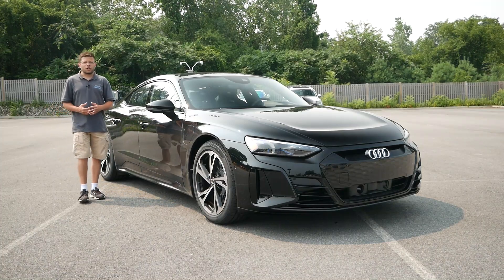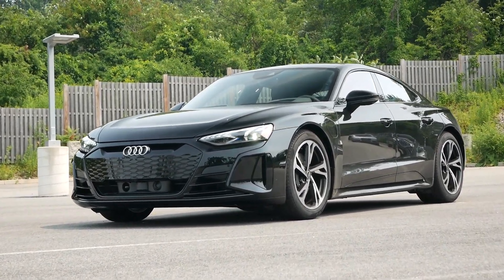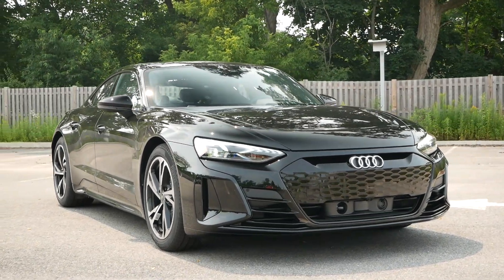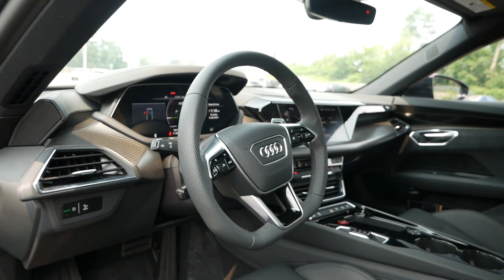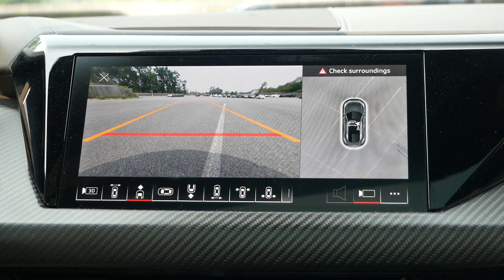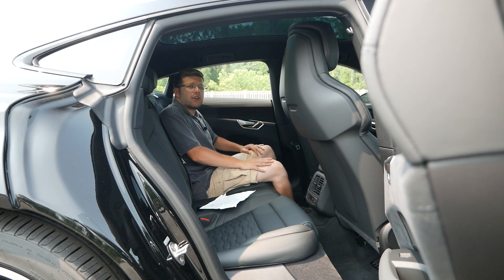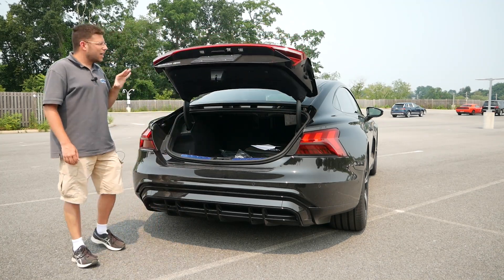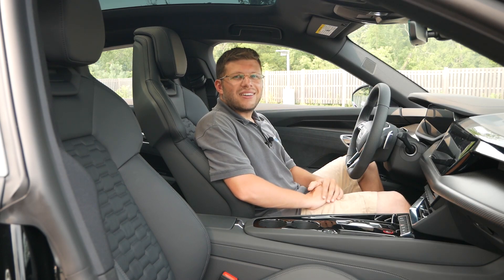First Look At The 2022 Audi E-Tron GT - In-Depth Walk Around Review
We're getting our first look at the 2022 Audi E-Tron GT, the luxury EV that also pack a punch to give enthusiasts something to look forward to as we march towards full electrification. Built on the same platform as the Porsche Taycan, the E-Tron GT is going to have very similar design cues both inside and out, but the question is if it's enough to take on the Tesla Model S.

So let's take a good long look at this EV sedan, get familiarized with it, and see if Audi has a winner.